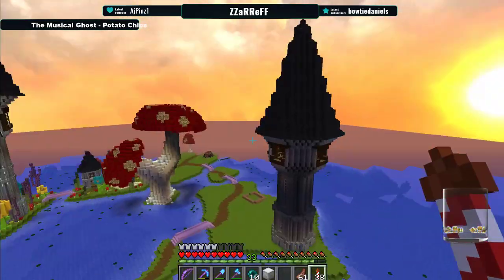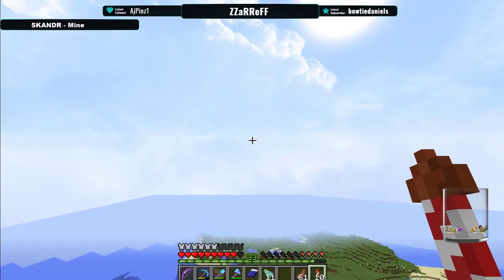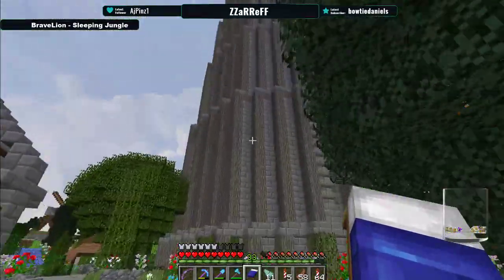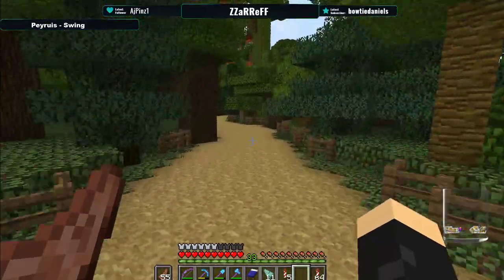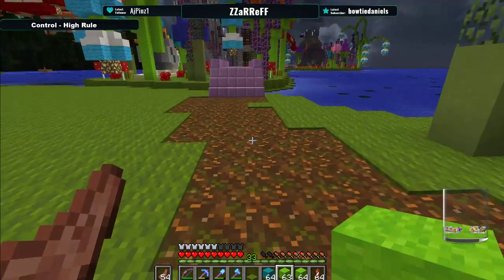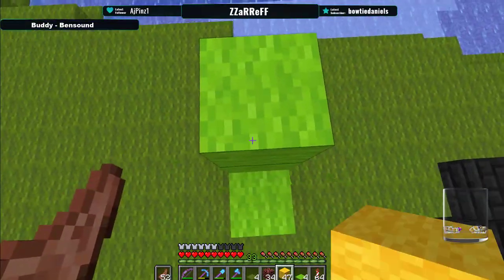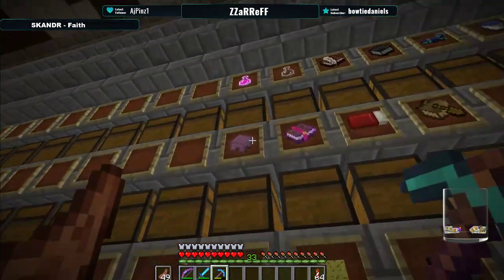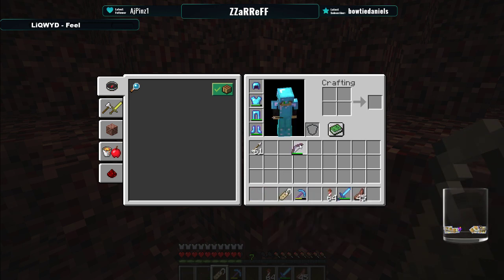022*Stream VOD 21/03/2019